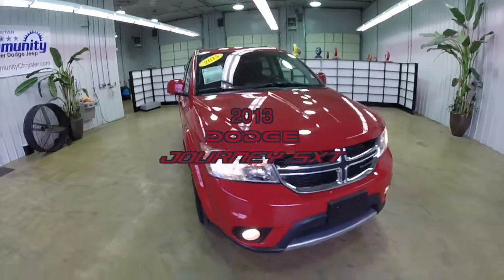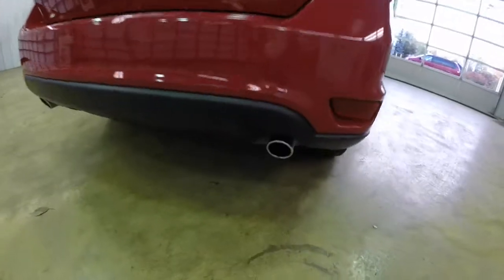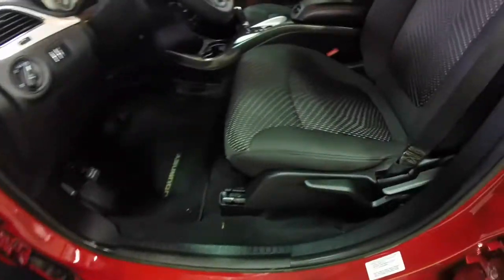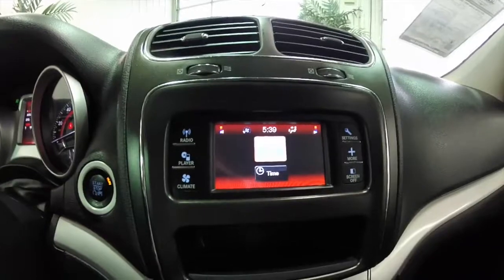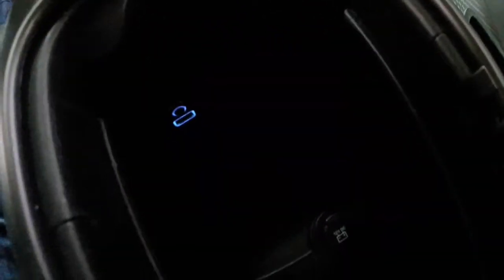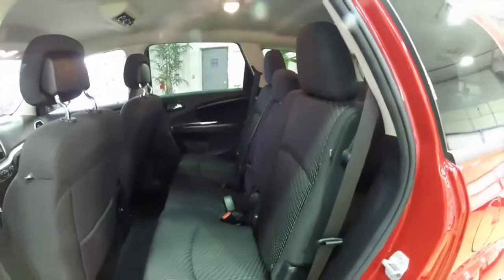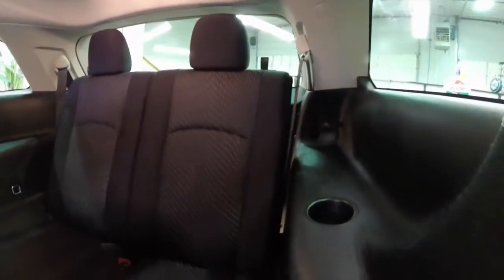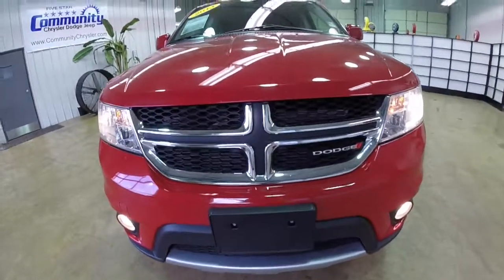2013 Dodge Journey SXT Red | Crossover SUV | All Wheel Drive | AWD | Martinsville, IN